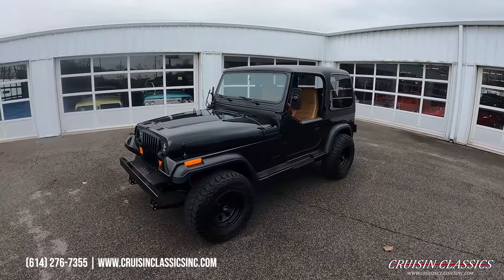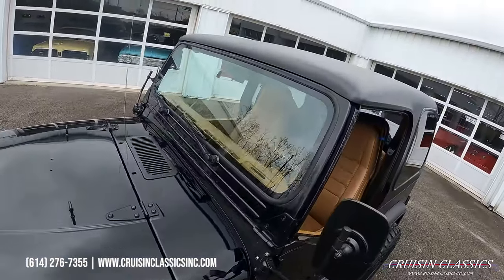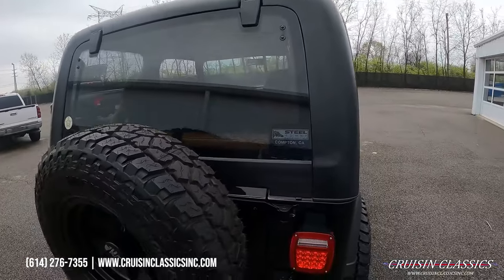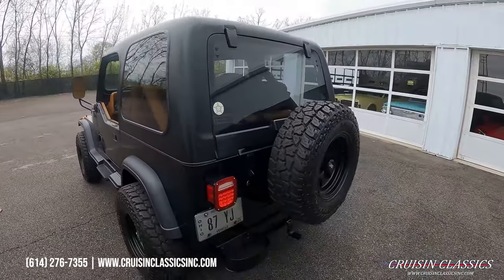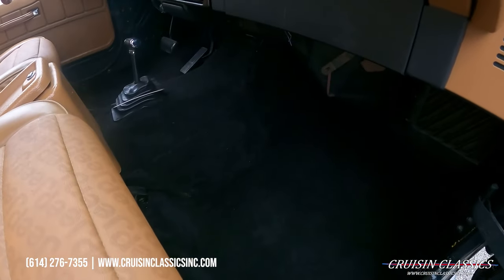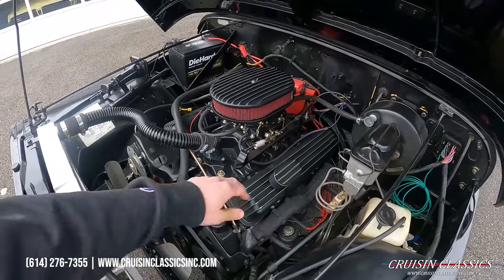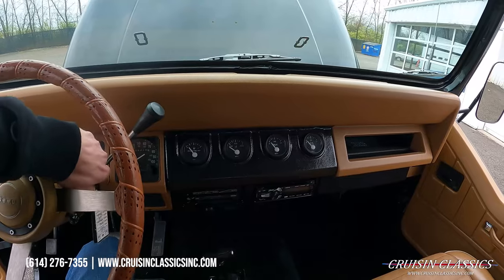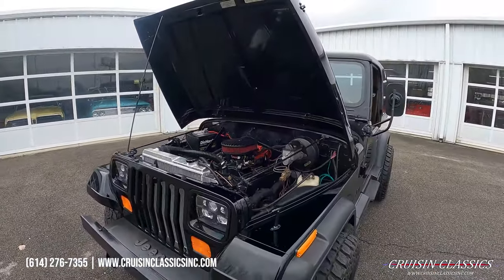1987 Jeep Wrangler 350 V8 For Sale | Cruisin Classics